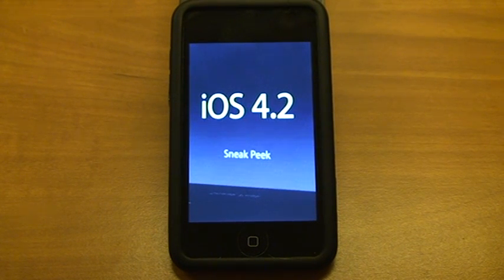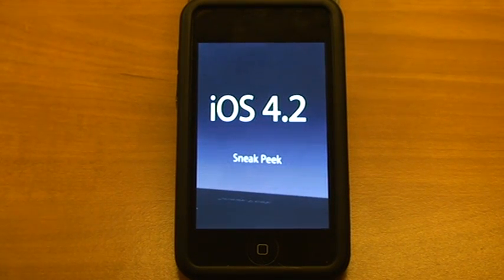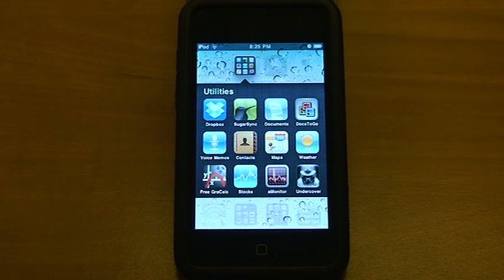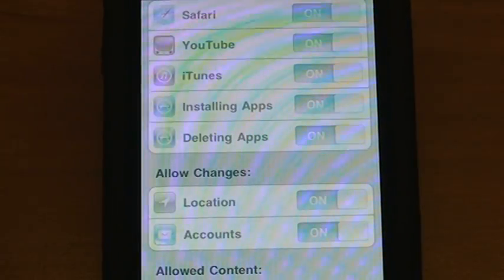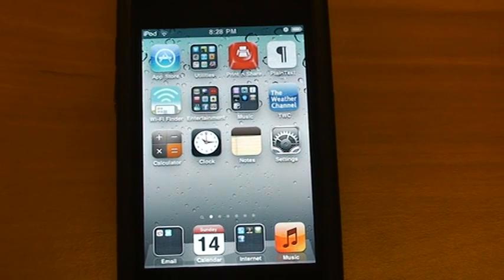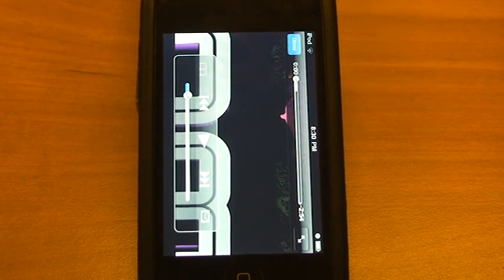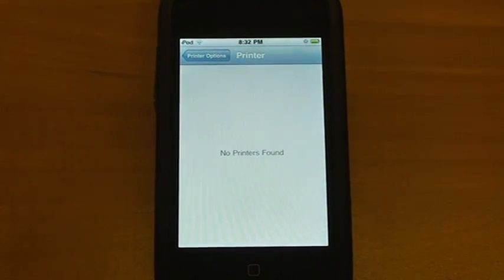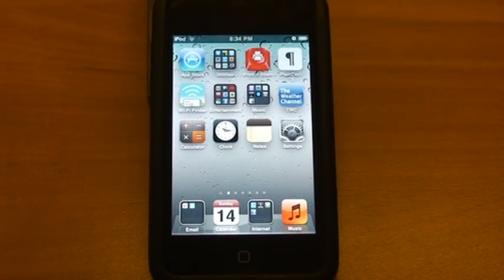iOS 4.2 and 4.2.1 Sneak Peek - New Features!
In this episode of Tech Time with mikebed96, I discuss what devices iOS 4.2 will become available on, how to get iOS 4.2.1 (see below why it is iOS 4.2.1 instead of iOS 4.2) when it is released, and I show some new features that will be available once iOS 4.2.1 is released.  Some of them are:
-On-screen volume controls
-Different fonts in Notes
-More parental controls
-AirPrint
-AirPlay
-Search for specific words in Safari

IPAD USERS: This video only shows features that will be new to iPod Touch and iPhone users.  Although you will be getting these features too, there are more features that you will be receiving that came with the iOS 4.0 update for iPhone and iPod Touch.  To view these features, watch my iOS 4.0 video

(Sorry that there is no splash screen or subtitles like in my other videos.  I couldn't get my video editing program to work and I wanted to post this video ASAP)

ABOUT iOS 4.2.1:  Apple has pulled the release of iOS 4.2 because of an audio bug.  When the upgrade comes out, it will be called iOS 4.2.1 instead of iOS 4.2.